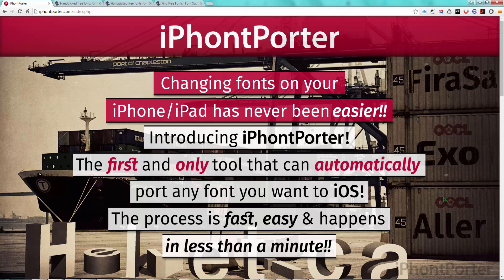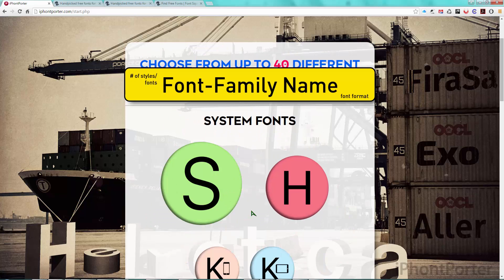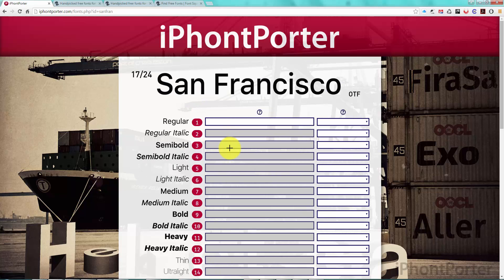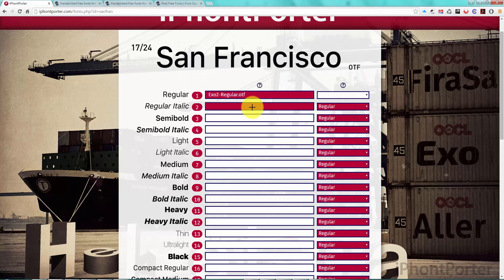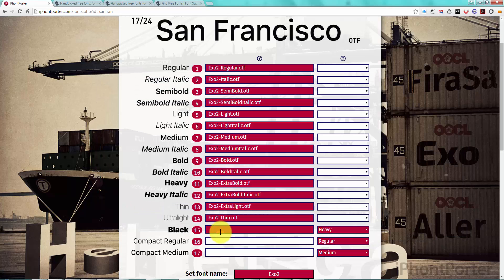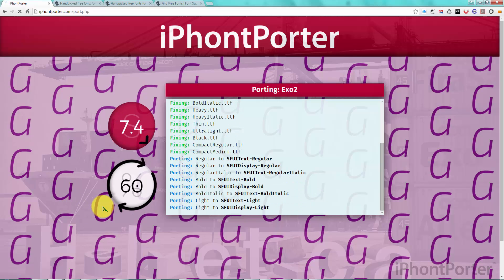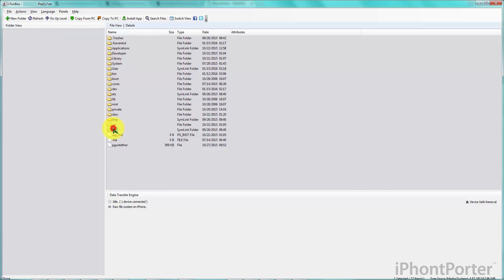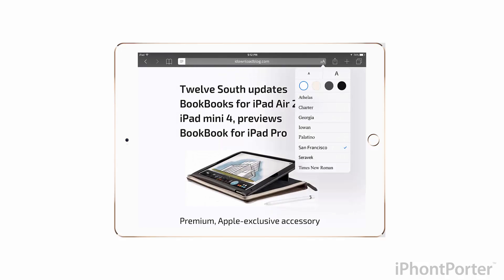iPhontPorter - Tutorial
Changing fonts on your iPhone/iPad has never been easier until now! Introducing the first and only site that can automatically port any font you want to iOS! Fast, free and easy to use!